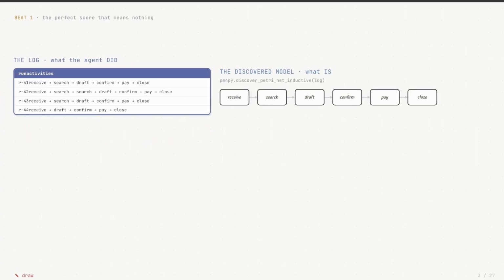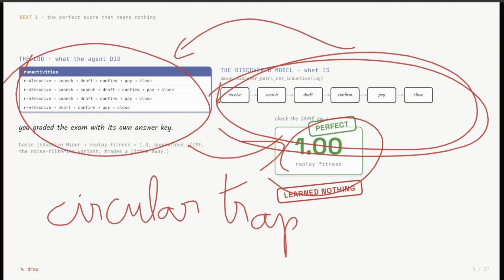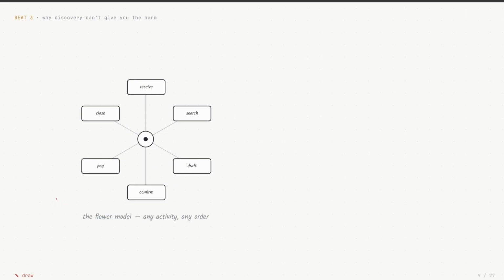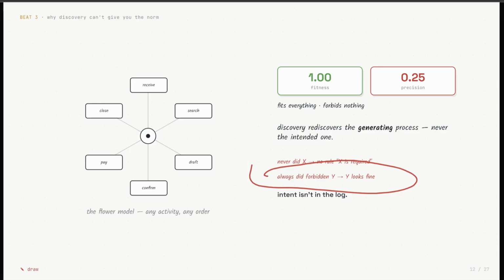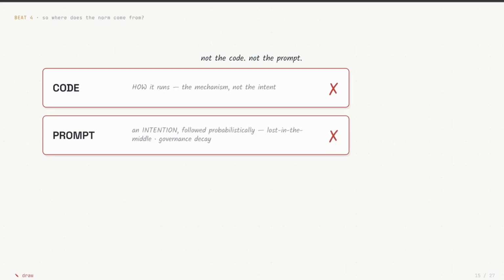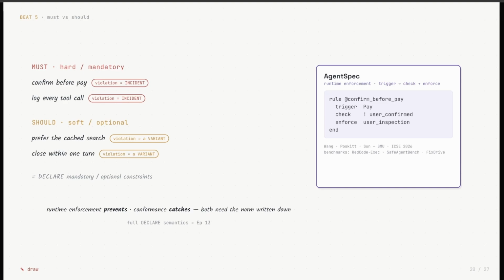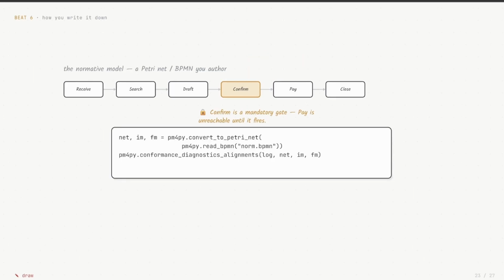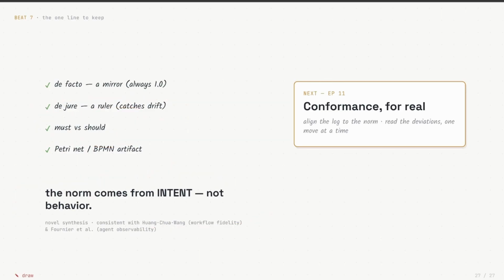The Normative Model: Writing Down What Your Agent Is Supposed to Do (Agent Governance Layer)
Discover a process model from your agent's log, then check that same log against it, and you'll get a fitness score of 1.0 (or close to it). That's not good news. It means nothing, because the model just describes whatever the agent already did — including everything it did wrong.
This episode draws the line van der Aalst drew years ago between two kinds of models: de facto (descriptive — what actually happened) and de jure (normative — what should happen). Conformance checking only means something when you're checking behavior against a de jure model, one that came from intent, not from the behavior itself. As van der Aalst puts it, the activities that confront a model with reality only work when that model is a genuine "de jure model that is confronted with reality in the form of event data." A model mined from the log you're about to check it against is de facto by construction — checking it against itself isn't conformance, it's a tautology.
So where does the norm actually come from? Not the agent's code, not its prompt — both are followed probabilistically, not deterministically. I show what an authored norm looks like: hard ("must") and soft ("should") constraints written down independently of what the agent has ever actually done, the same distinction DECLARE draws between mandatory and optional constraints. And I bring in AgentSpec — a real runtime rule language built around trigger/check/enforce — as a working example of engineers externalizing exactly this kind of explicit norm.
Referenced in passing:

van der Aalst, Process Mining: Data Science in Action, 2nd ed. (Springer, 2016) — de jure/de facto models
Leemans, Fahland, van der Aalst (2013) — the Inductive Miner's perfect-fitness guarantee
Buijs, van Dongen, van der Aalst (2012) — the four quality dimensions of process discovery
Wang, Poskitt, Sun, "AgentSpec" (ICSE 2026 / arXiv:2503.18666)
Pesic, Schonenberg, van der Aalst, "DECLARE" (EDOC 2007)